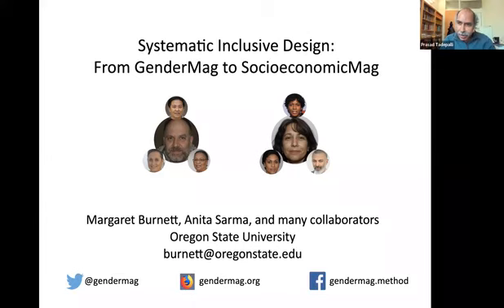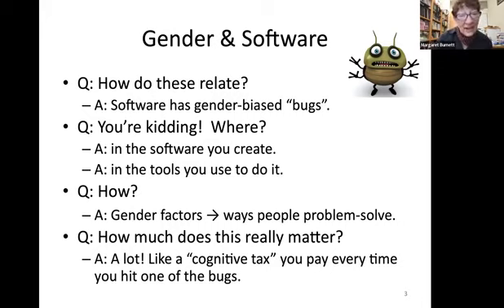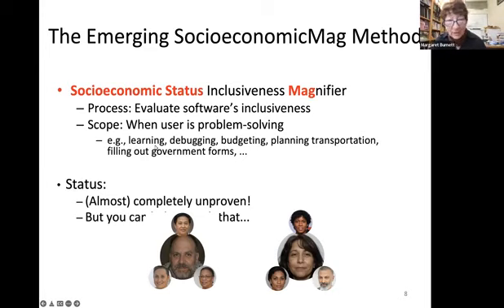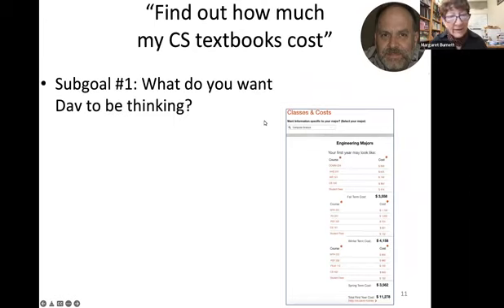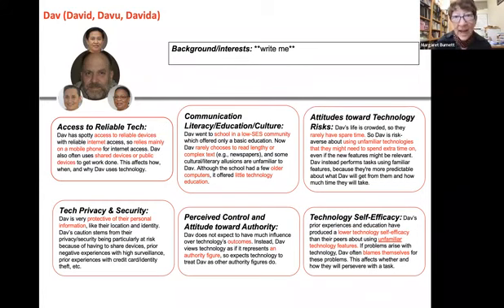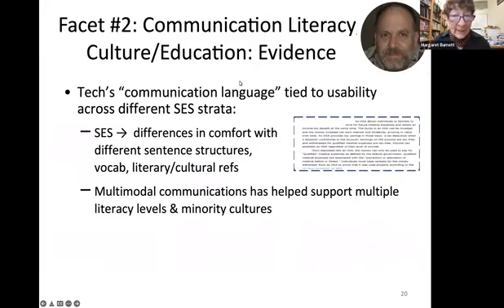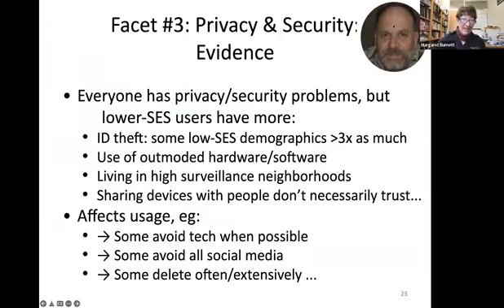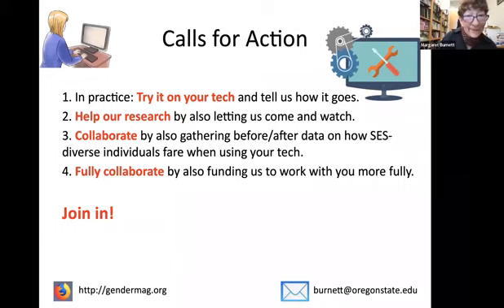Systematic Inclusive Design From GenderMag to SocioeconomicMag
Margaret Burnett, University Distinguished Professor
Computer Science

4/19/2022

Abstract
How can software professionals systematically assess whether their software supports diverse users? And if they find problems, how can they fix them?  Our team's prior research revealed software's failures to support different genders' user experiences equitably, and then produced the GenderMag method to address this problem, which is now in use around the world. Today we present our research toward a new method, SocioeconomicMag, to help improve software's equitability across socioeconomically diverse users. SocioeconomicMag is just emerging, and we are actively looking for field collaborators to try it out in the field.

Speaker Biography
Margaret Burnett is a University Distinguished Professor at Oregon State University. Her research focus is on people who are engaged in some form of problem-solving. She co-founded the area of end-user software engineering, which aims to enable computer users not trained in programming to improve their own software, and co-leads the team that created GenderMag, a software inspection process that uncovers user-facing gender biases in software from smart systems to programming environments. Together with her collaborators and students, she has contributed some of the seminal work in both of those areas, and also in explaining AI to ordinary end users. Burnett is an ACM Fellow, a member of the ACM CHI Academy, and a member of the Academic Alliance Emeritus Chair Council of the National Center for Women In Technology (NCWIT).